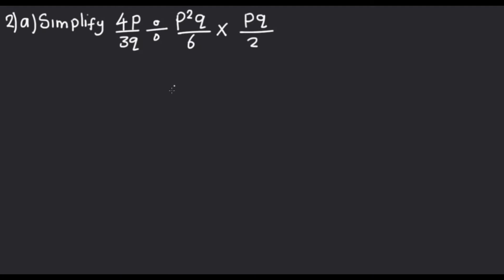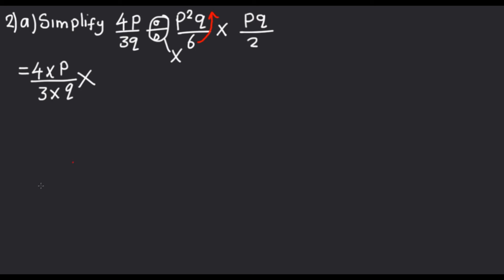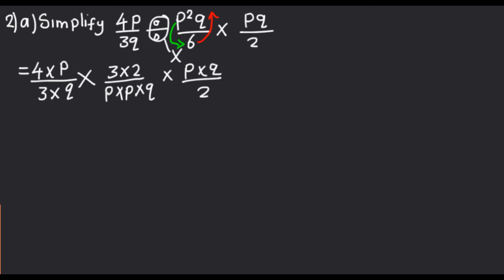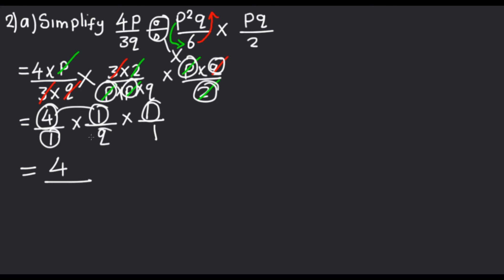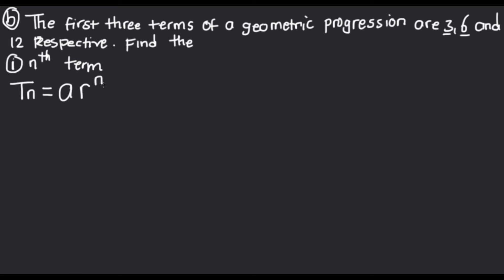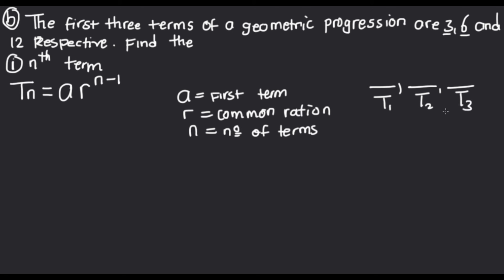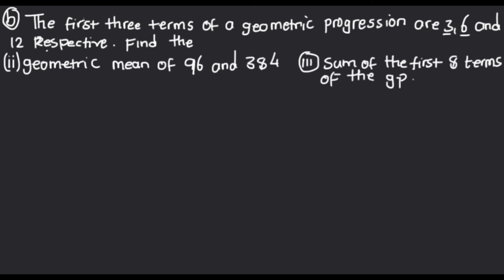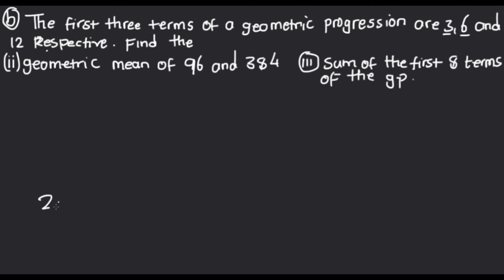Maths paper 2 2022 GCE||Q 2||section A.